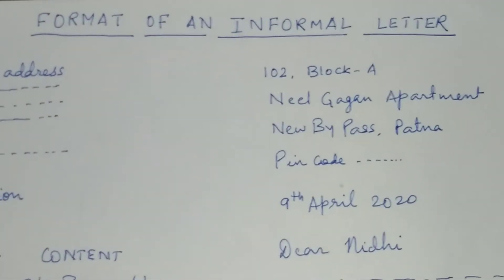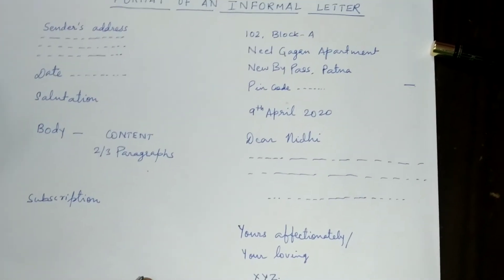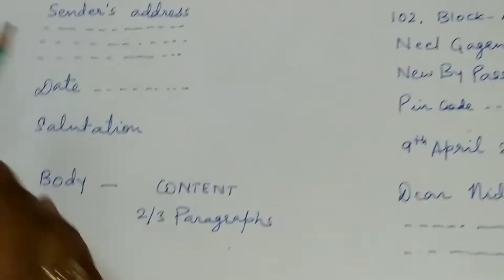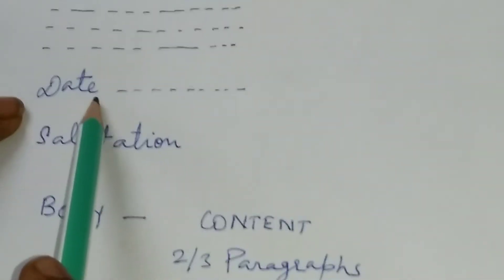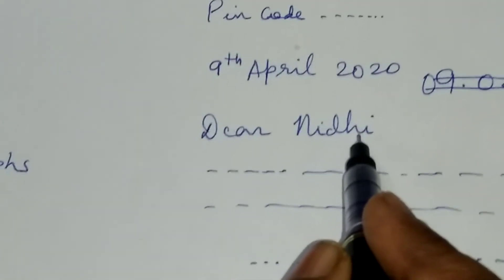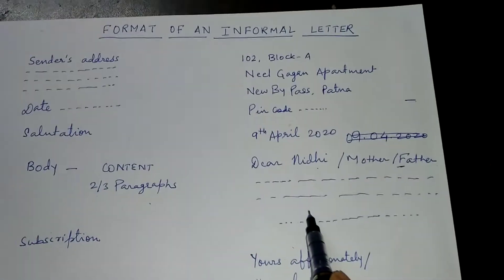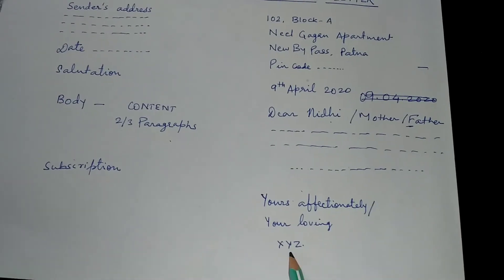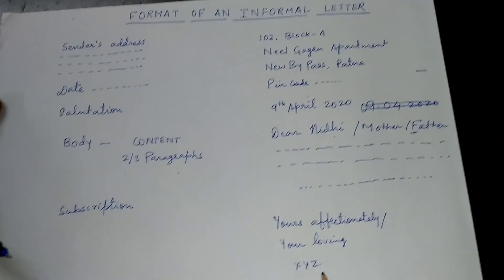How to write an informal letter CLASS-9